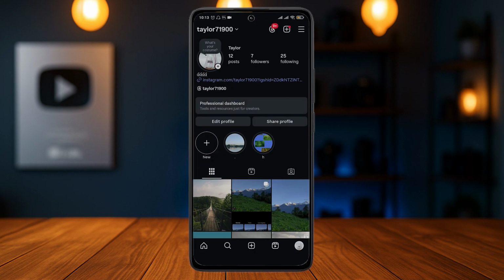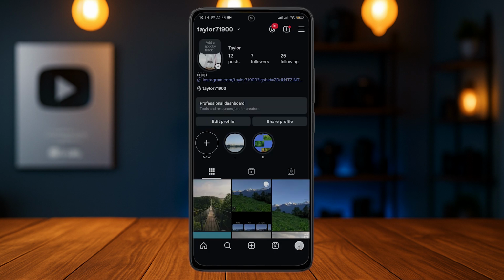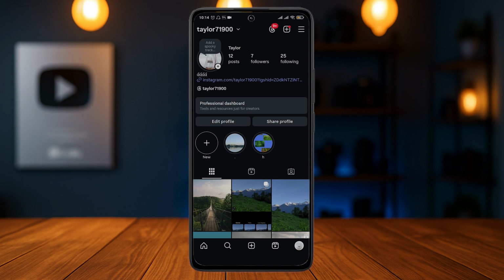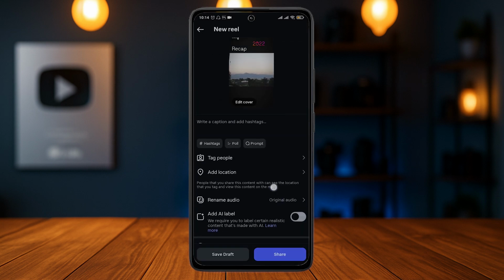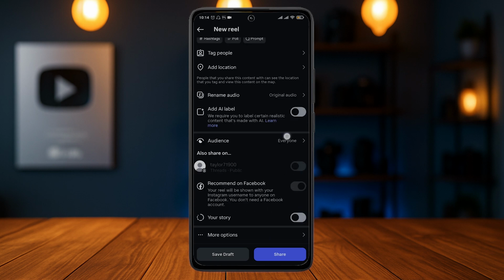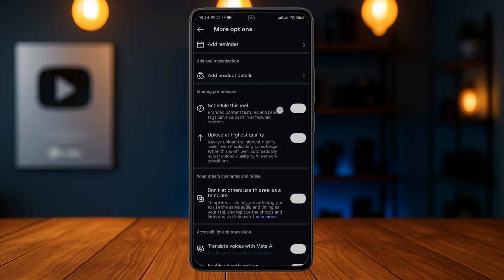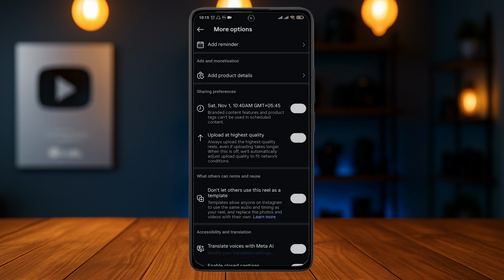How To Use Instagram Scheduled Posts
In today’s video, let me show you how to schedule posts on Instagram. This built-in feature allows you to plan and manage your content more effectively, helping you stay consistent with your uploads whether you’re posting photos or Reels.

To begin, you’ll first need to switch your personal Instagram account to a professional account. You can do this by going to your profile, tapping on Edit Profile, and selecting Switch to Professional Account. From there, simply choose your niche and pick either a Creator or Business account to unlock the scheduling feature.

Once you’ve switched to a professional account, go ahead and create a post as you normally would. Select the image or video you want to upload, and when you reach the Add Caption screen, scroll down and tap on More Options. You’ll see the Schedule option right there.

Now, tap on Schedule and choose the date and time you’d like your post to go live. This allows you to schedule your Instagram posts and Reels days or even weeks in advance. After setting your preferred time, tap on Done and then hit Schedule at the bottom right.

That’s it! Your post or Reel is now scheduled and will automatically publish at the time you selected. This feature is perfect for creators, brands, and businesses who want to plan their content ahead of time.